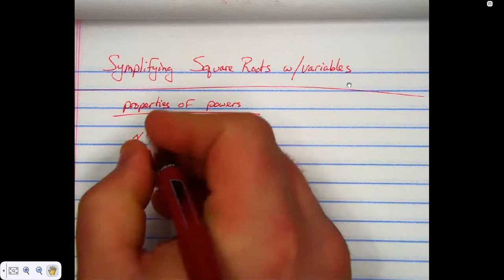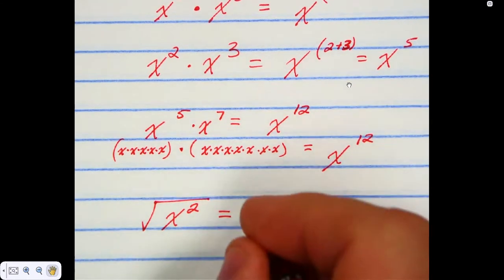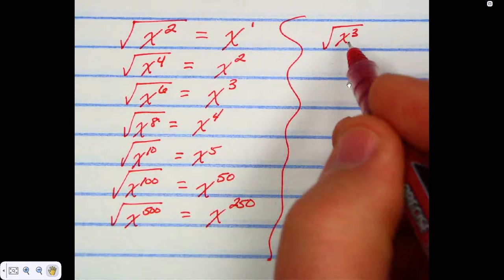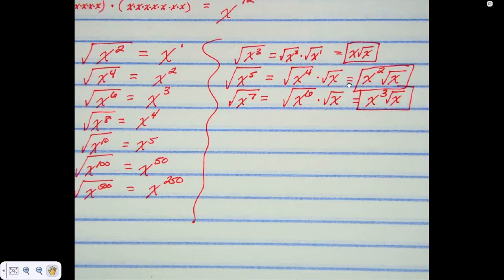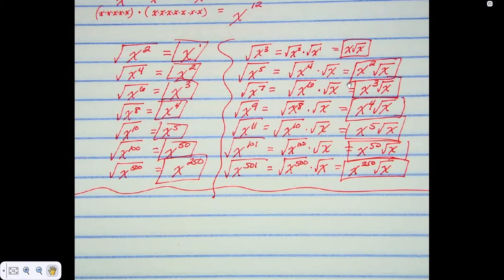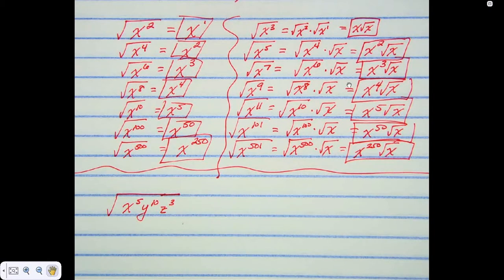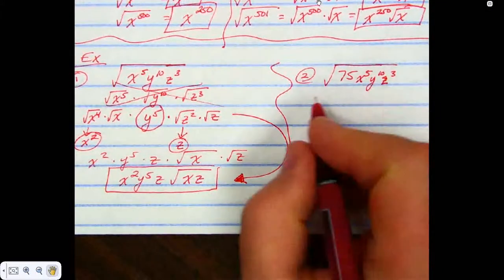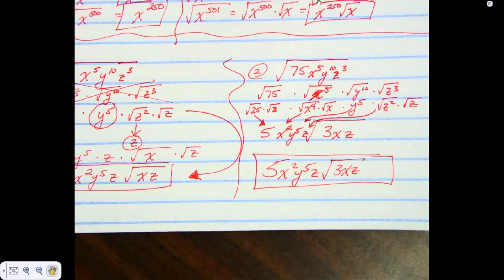1 21 14 IA SYMPLIFYING SQUARE ROOTS WITH VARIABLES